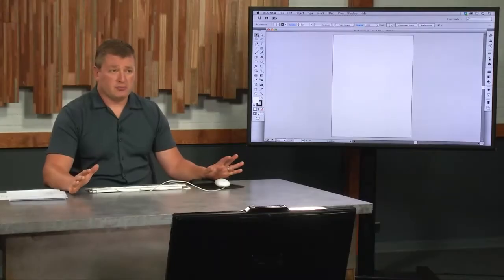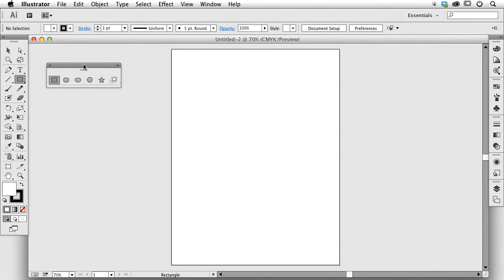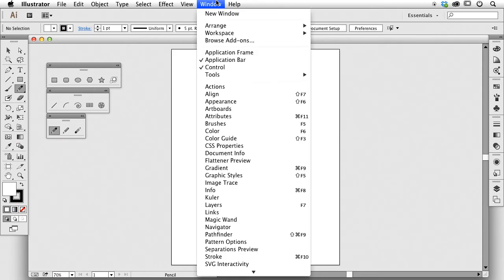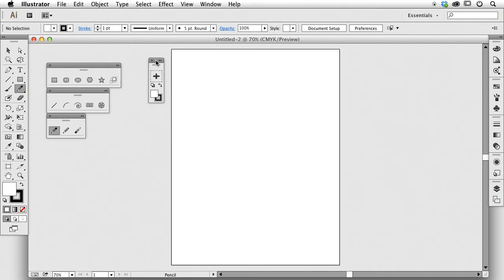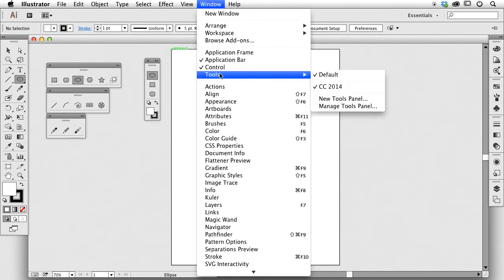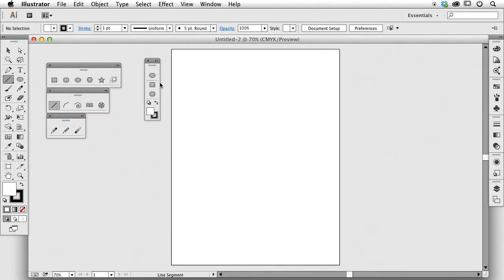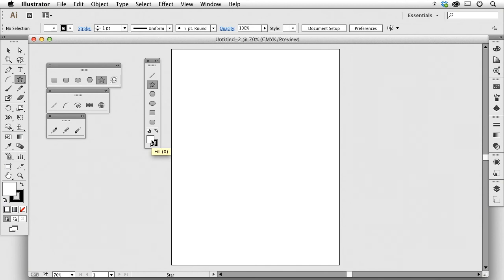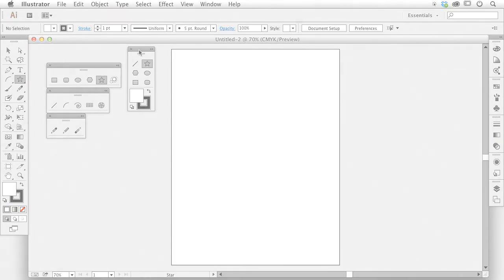Create a Custom Tool Panel in Illustrator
Centralize all of the tools you need in a custom tool panel using a new feature released with the 2014 Creative Cloud update.

In this tutorial, Jason Hoppe shows you how to create a custom tool panel in Illustrator. This new customizable panel will put the tools you need, closer at hand.

This clip is from the CreativeLive class, Building Infographics in Illustrator.